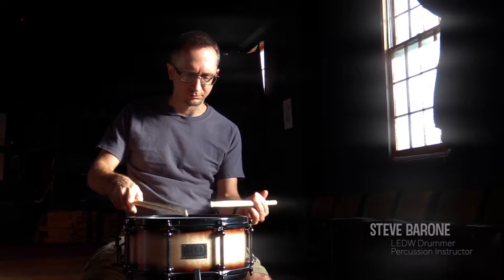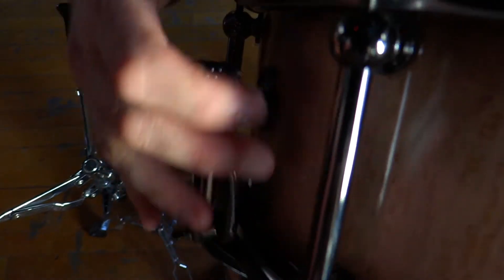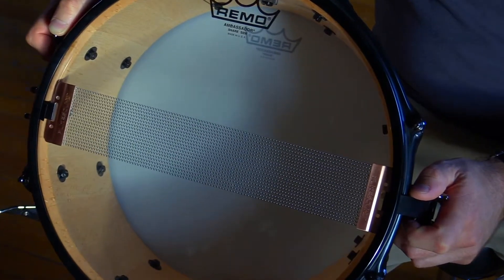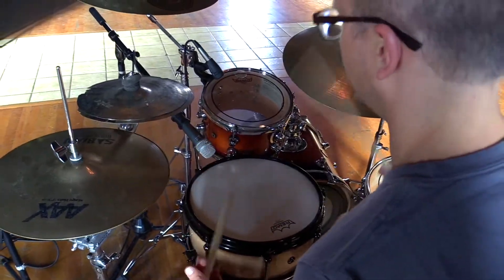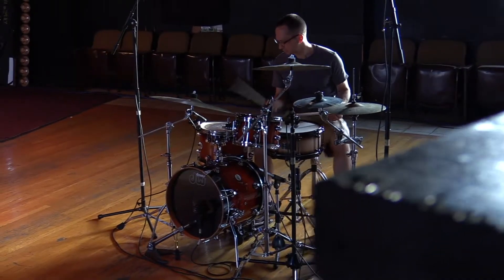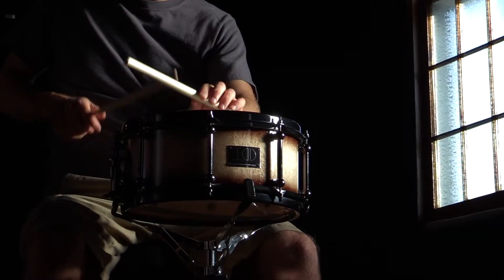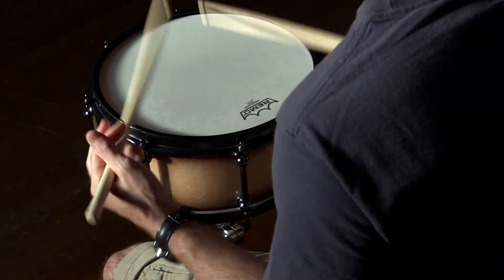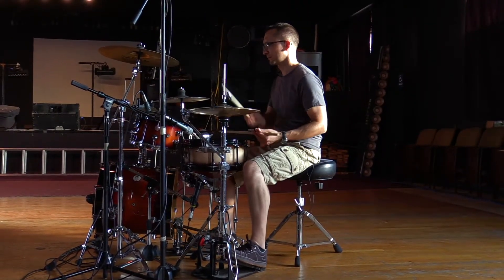Steve Barrone - LEDW Artist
Watch Steve tell us about all the reasons he loves his Custom Series Birdseye Maple snare.